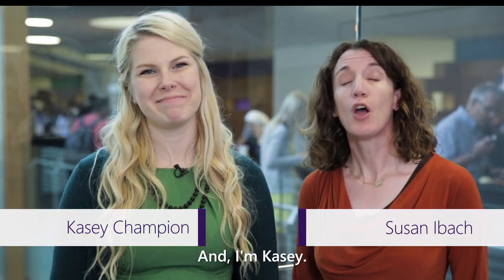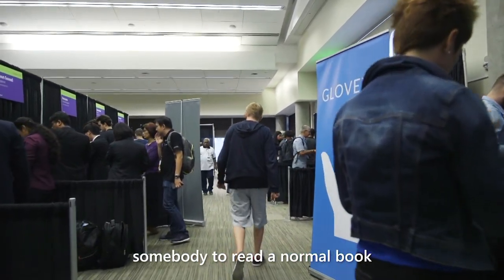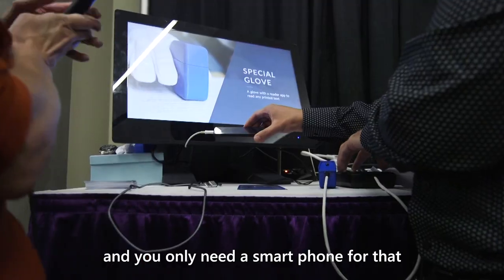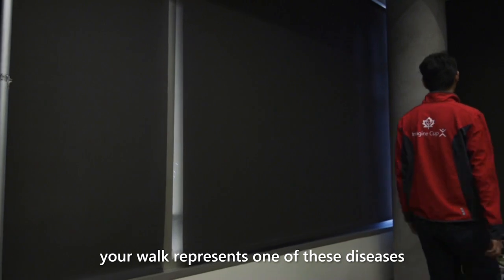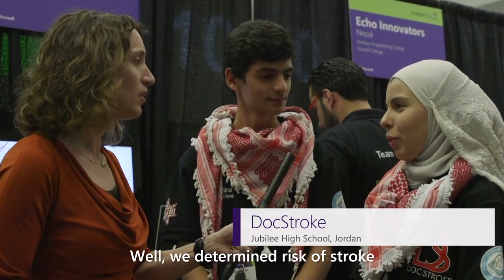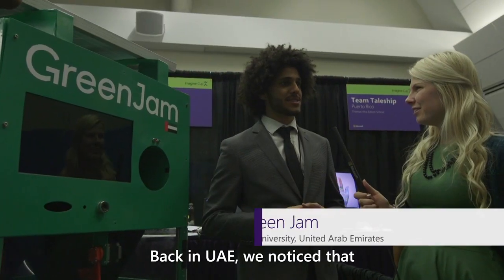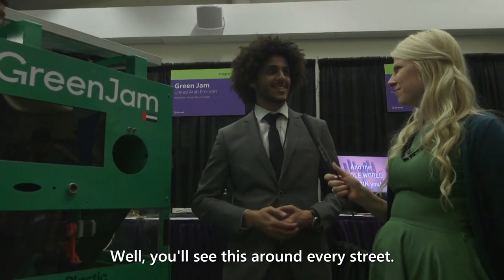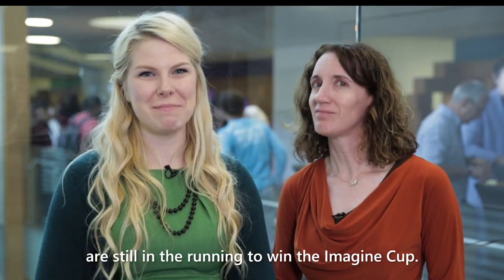Imagine Cup World Finals 2017 Showcase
The teams face their first round of judging in the showcase round. Teams set up a booth to demonstrate their technology as judges move from booth to booth to find out what they have achieved.

Watch with the world on July 27th as the top student team wins over $200,000 in prizes!

 Imagine Cup is all about innovation, transformation and what comes next. Through Imagine Cup, Microsoft provides student developers with the opportunity to mold the world of tomorrow in their eyes by combining their ideas with the power of technology. The next big thing could come from you. Facebook and Twitter started as student projects. Your ideas could be next. The Imagine Cup is here to help you take the first steps. It's a global contest for the most original student applications, games, and solutions and the winning team will take home $100,000 (US).